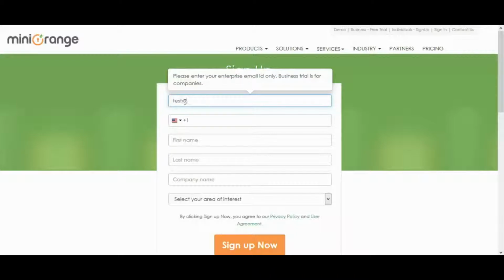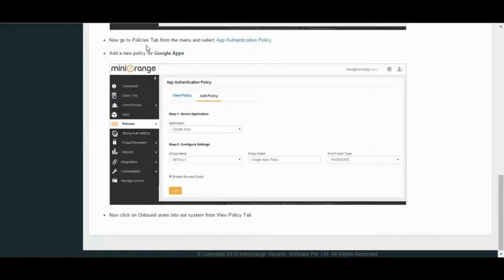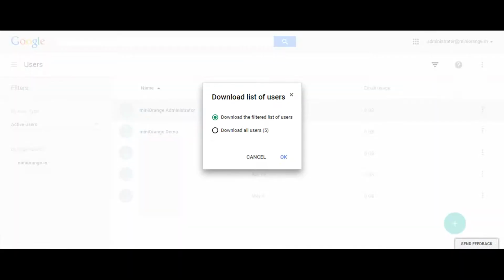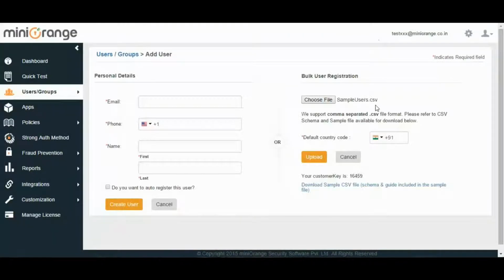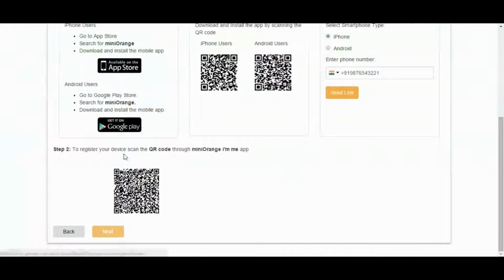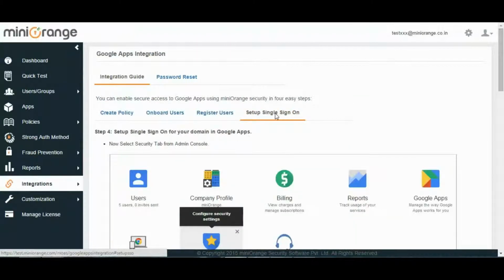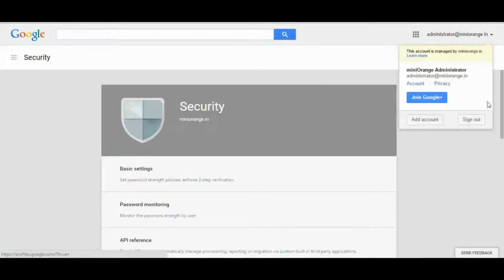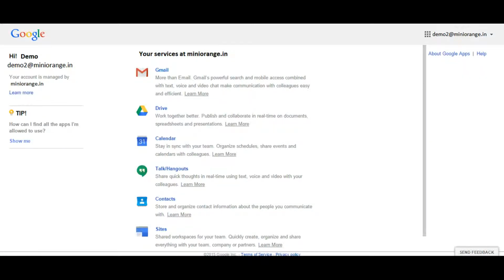How to enable secure access to Google Apps with in minutes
miniOrange provides a ready to use solution for Google Apps. This solution ensures that you are ready to roll out secure access to Google Apps to your employees within minutes.
miniOrange provides full control over access of Google Apps application, Single Sign On (SSO) into your Google Apps Account with one set of login credentials.